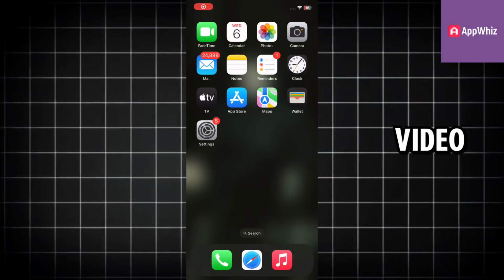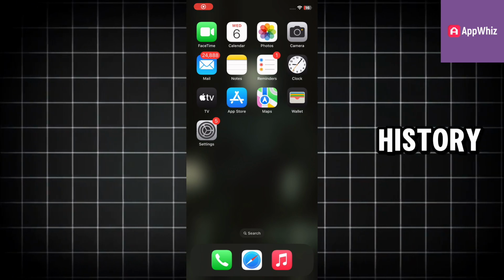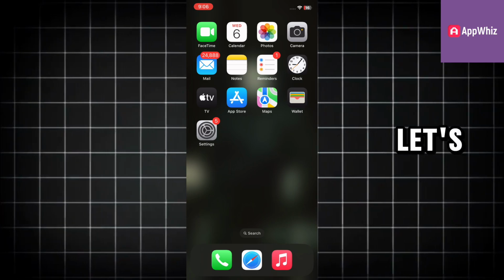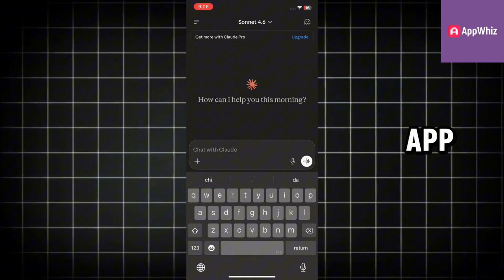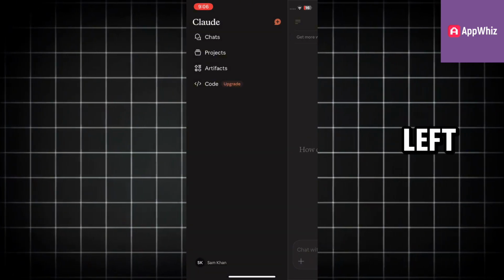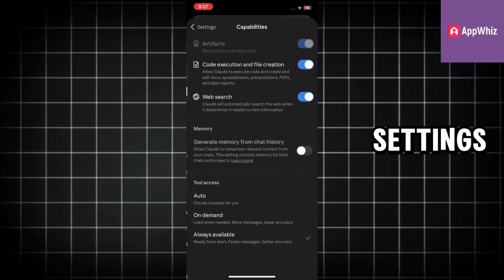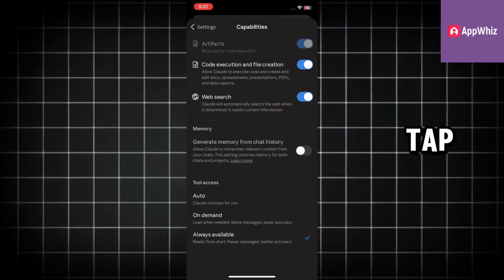How to Unlock Claude's Memory Capabilities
Hello guys and welcome! In this video, I will show you how to turn on the “Generate Memory From History” option in the Claude app on iPhone.

First, go to the App Store and search for the Claude app. Make sure the app is updated to the latest version. Once the app is updated, open Claude and tap on the menu icon in the top left corner of the screen. After that, tap on your profile, then go to Capabilities. Here, you will find the option called “Generate Memory From History.” Simply turn it on, and you’re done.